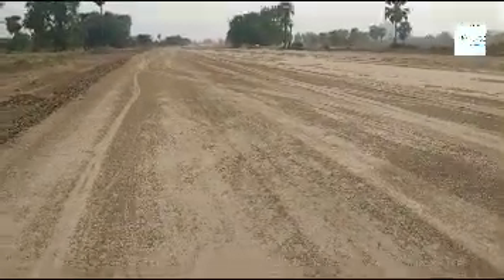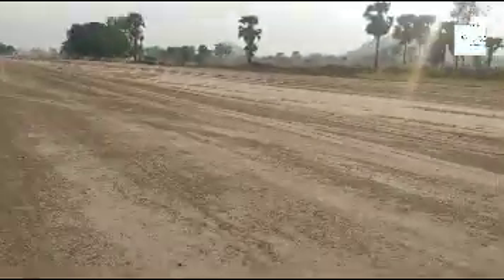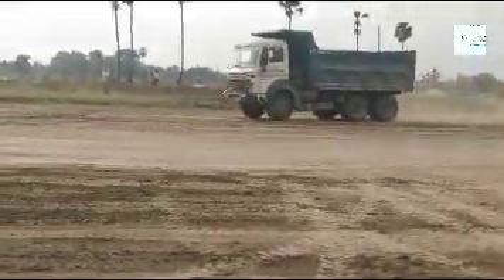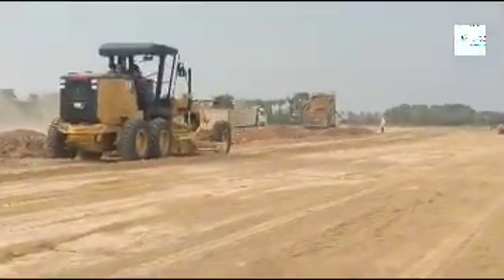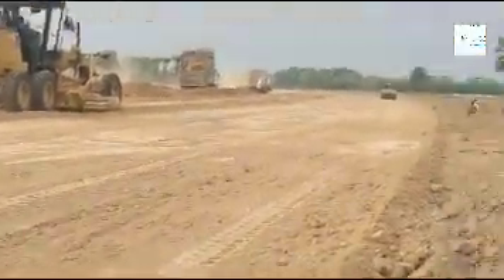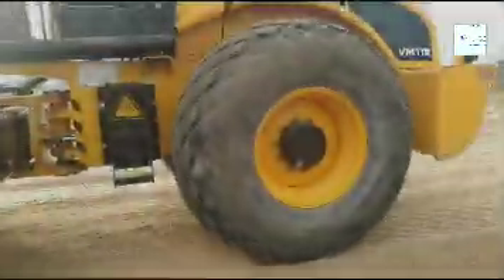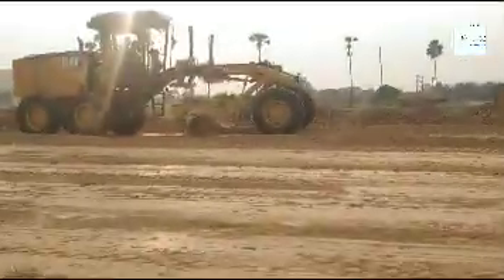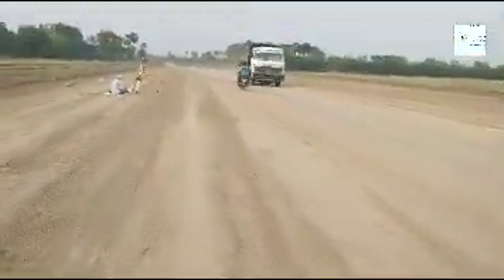बिहार का सबसे लंबा रोड/Bihar block/block/desi block/6 line/Bihar 4 line/road/road accident/roadblock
Bihar ka super Expressway/बिहार का सबसे लंबा रोड/6 line/4 line/vlog/road/expressway/highway/Patna/

Bihar ka iklauta expressway/बिहार का सबसे लंबा रोड/6 line/4 line/vlog/road/expressway/highway/Patna/

Bihar ka pahla expressway/बिहार का सबसे लंबा रोड/6 line/4 line/vlog/road/expressway/highway/Patna/

part 3
part 4

Bihar travel blog
Bihar travel vlog
Bihar village blocks
Bihar village vlog
Bihar Moto blog
Bihar Moto vlog
Aryan Yadav blocks
Aryan Yadav blog
Aryan Yadav
Aryan Yadav vlog

6line wrasse,
6line, road,
vlog,Sony vlog comera
what is a vlog,
vlog squad,
vlog squad members
vlog meaning,
best vlog comera,
canon vlog comera,
vlog comera,
4line phone system
att 4 line
4line poem
road house,
road scholar,
Texas road house,
highway to hell,

Highway petrol,
Paradise highway,
Highway to theath,
California Highway petrol,
life is a highway,
Florida Highway petrol,
Highway to hell,
Highway to petrol,

road accident reports today,
road accident reports,
real road accident,
dot expressway,
expressway,
dan ryan accident,
road homes,
road number,
road number supports,
road salover,
road hana,

tracks road homes,
6 line s,
6 line,
6 line mat,